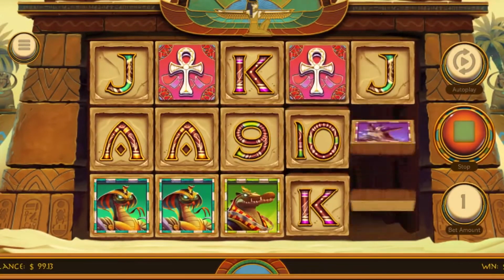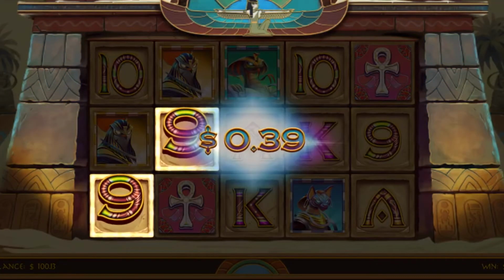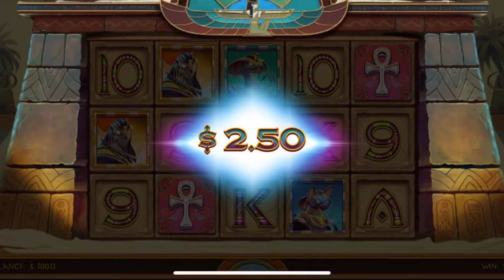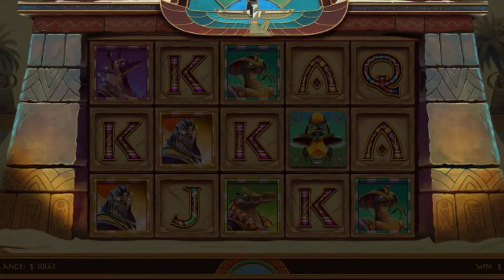Gods Of Luxor Slot App On Bovada - 🎰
👉Play RESPONSIBLY

This video is an Example of how to play slots & to be considered educational for the viewers.